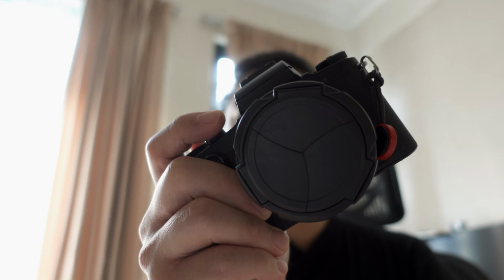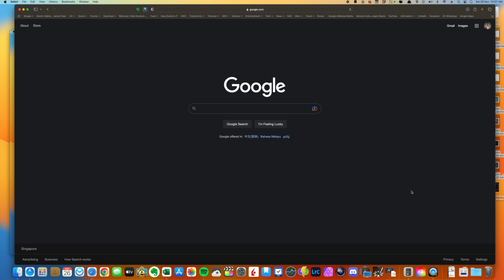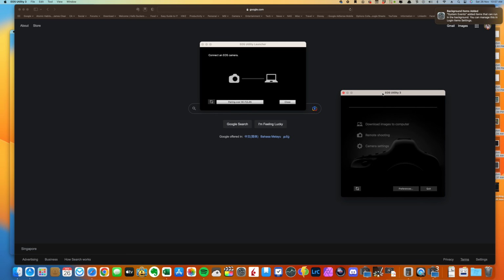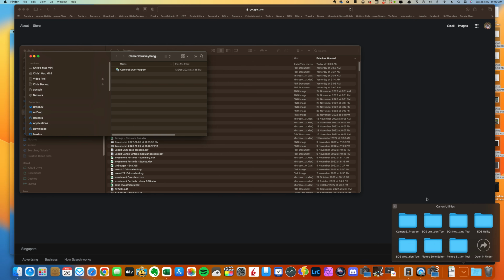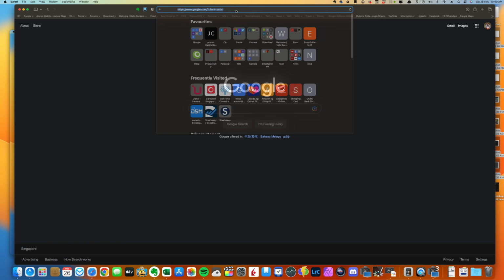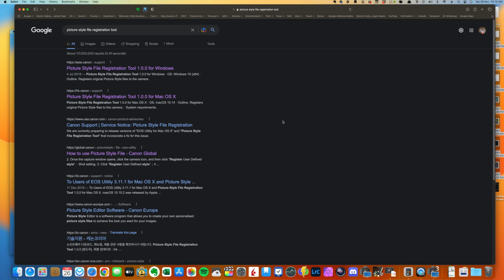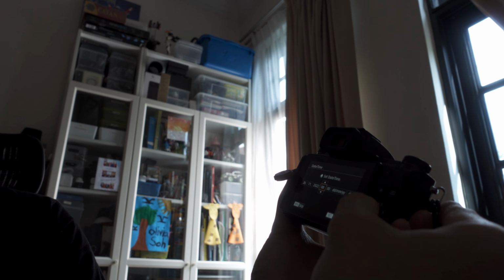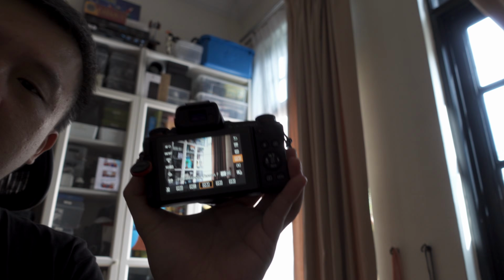Canon G1X III Picture Style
How to install the picture style on the G1X Mark III.

And where to get awesome filmic picture style from this person - all credits to him - Thomas Fransson